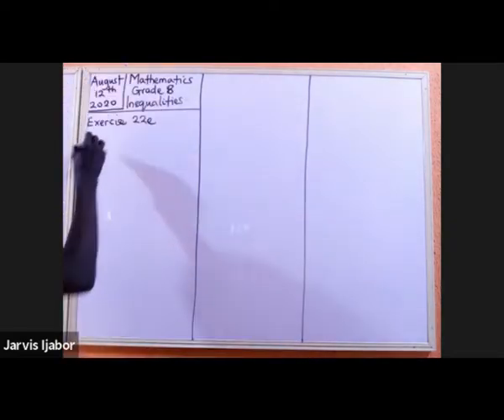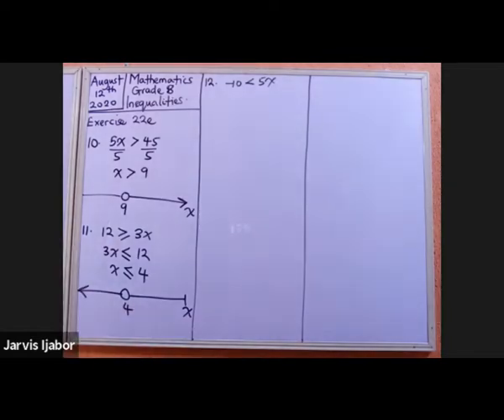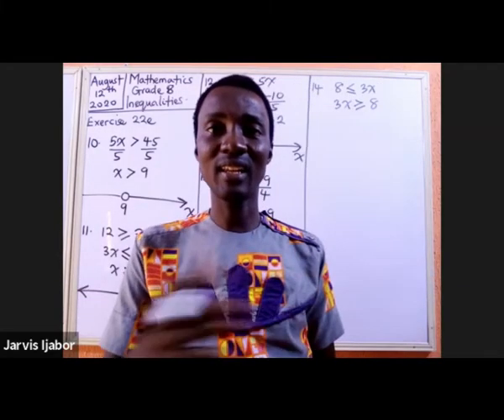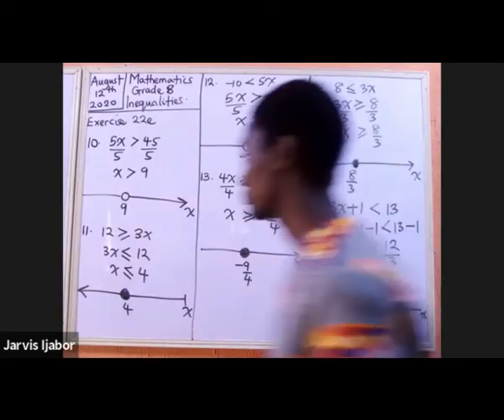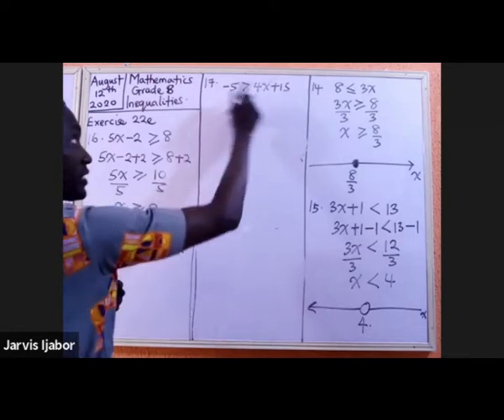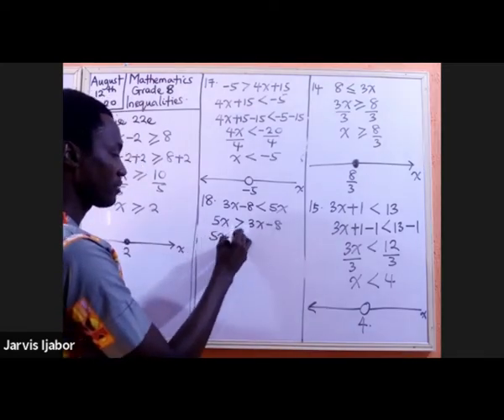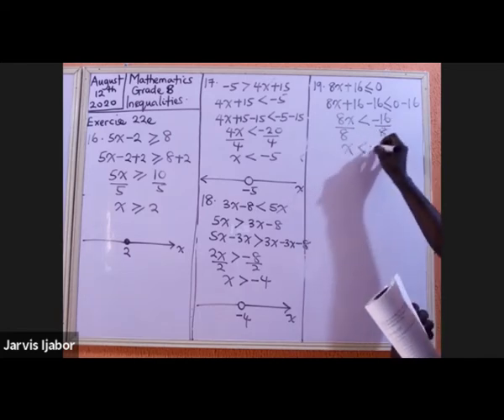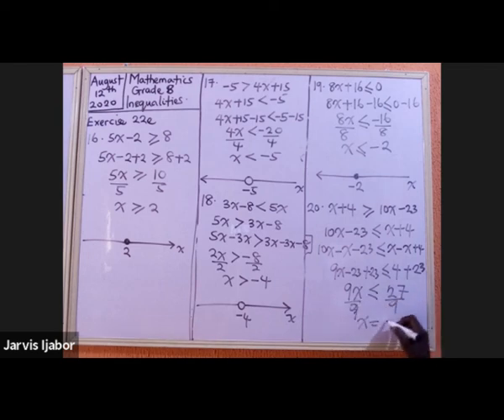Grade 8 INEQUALITIES: From Solving to Graphing Step-by-Step